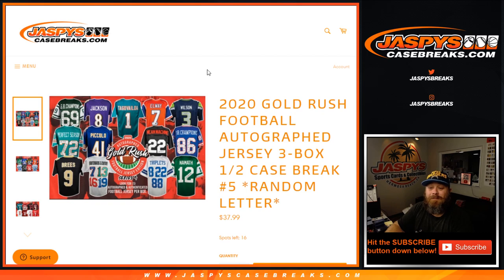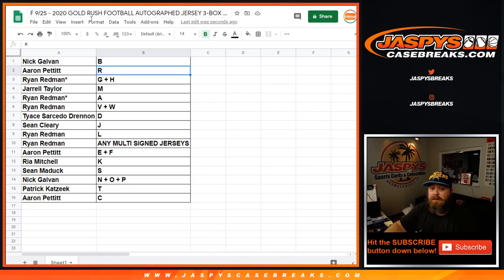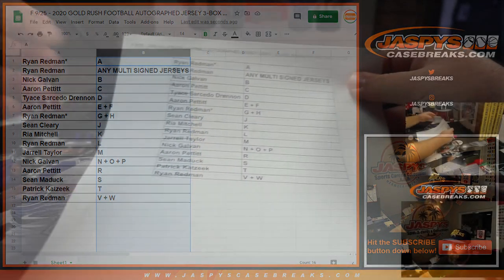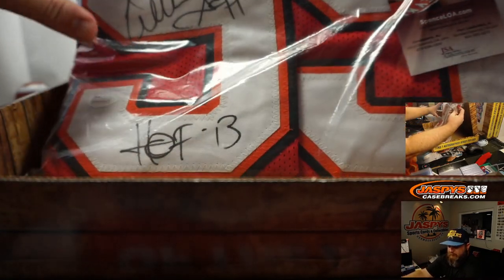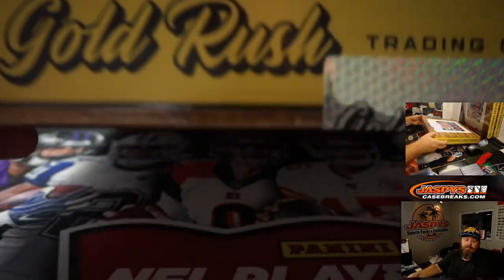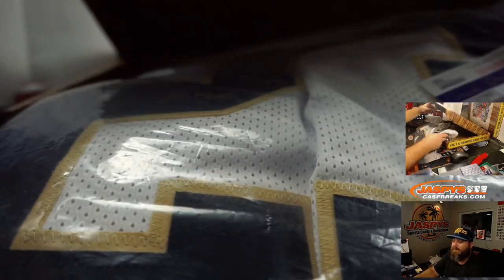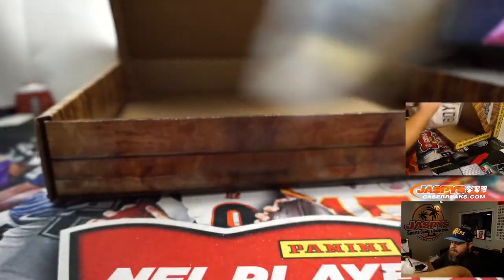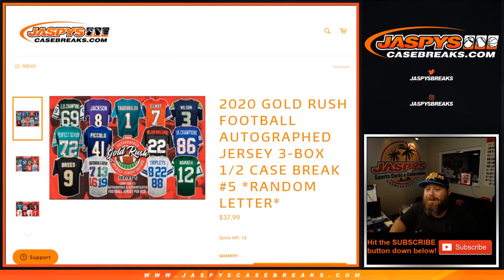F 9/25 - 2020 GOLD RUSH FOOTBALL AUTOGRAPHED JERSEY 3-BOX 1/2 CASE BREAK #4 *RANDOM LETTER*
*CONTRARY TO WHAT THE BREAKER AND BREAK SAYS THIS IS BREAK #4 NOT BREAK #5